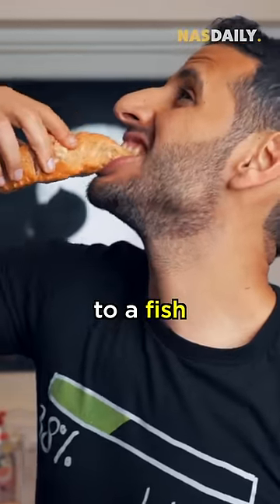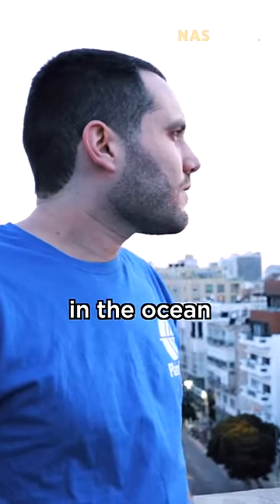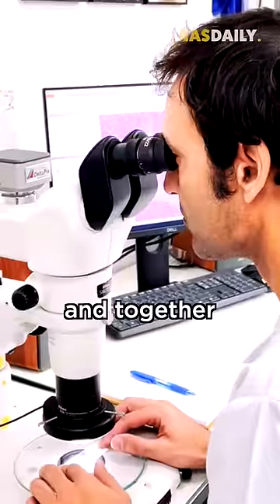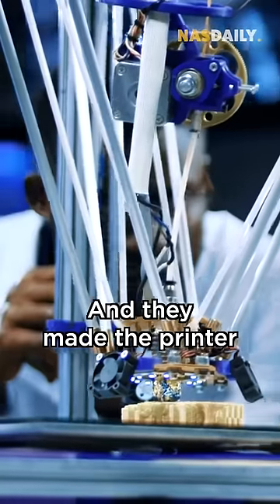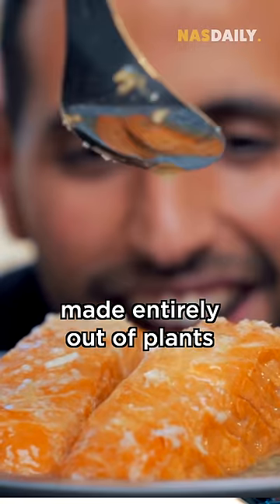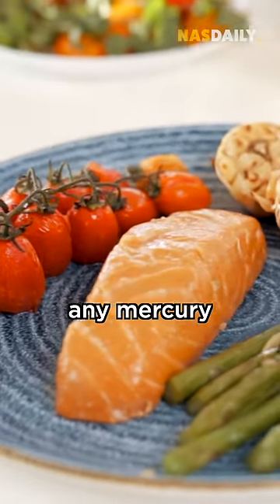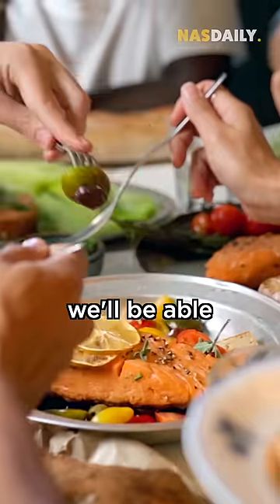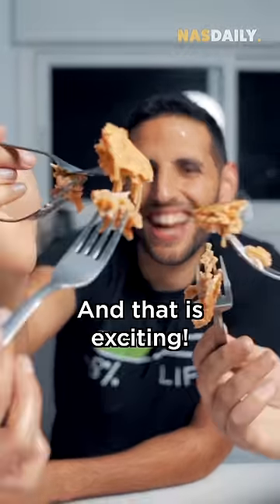World's First Fish-Less Fish #256